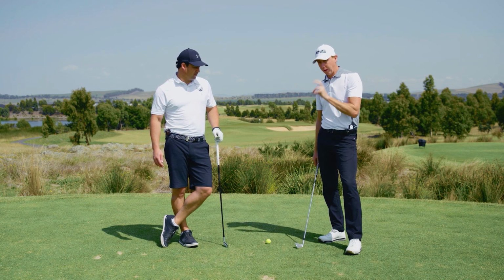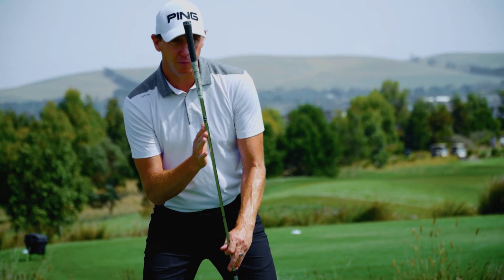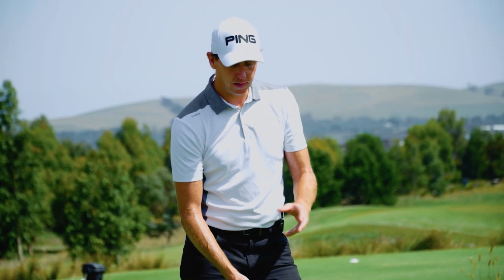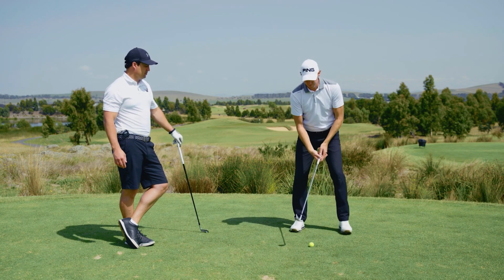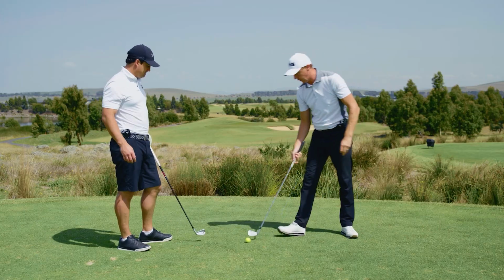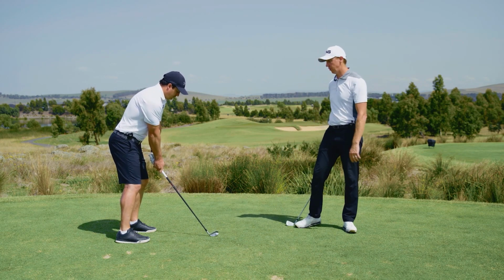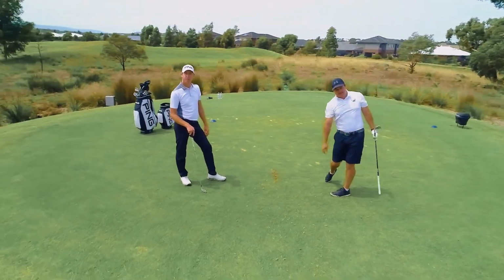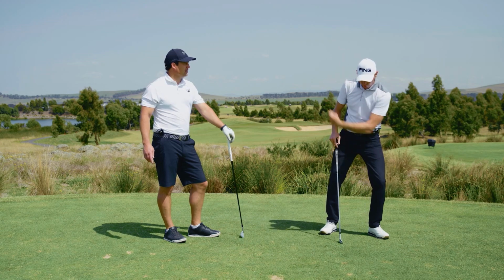Just the Tip: How to hit the low ball.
Maybe it's windy, or there's a tree in front of you, or you just want to get the ball running. No matter the scenario, you need to be able to hit the low ball on demand.

Hitting it low is Shooter's biggest challenge. If Kippa can get him hitting it low, you should follow the advice, too.